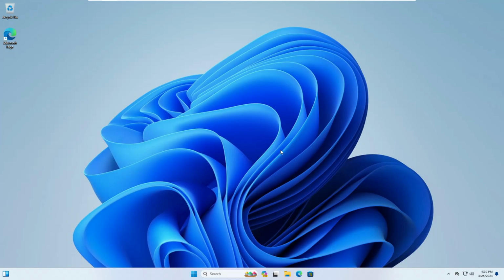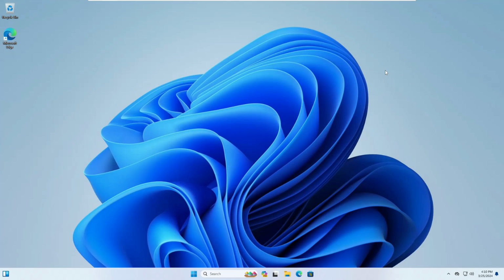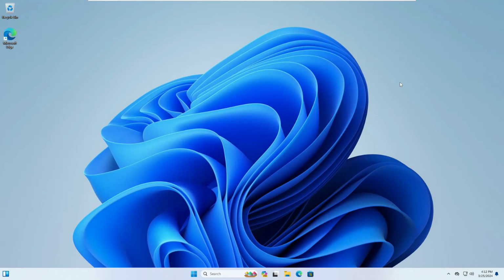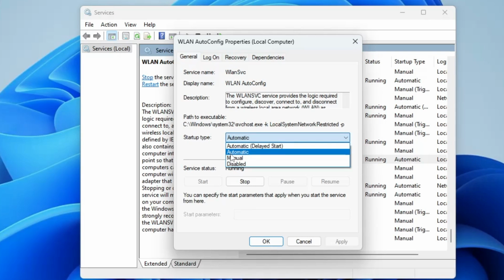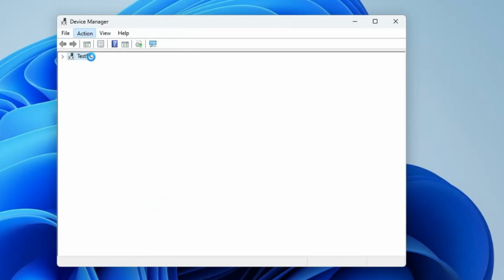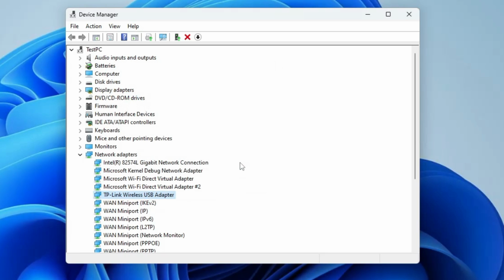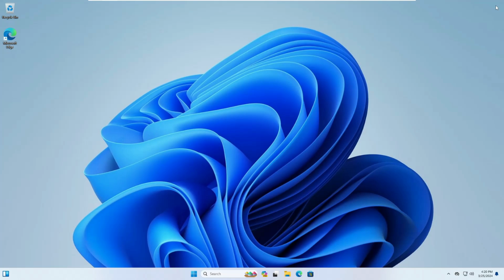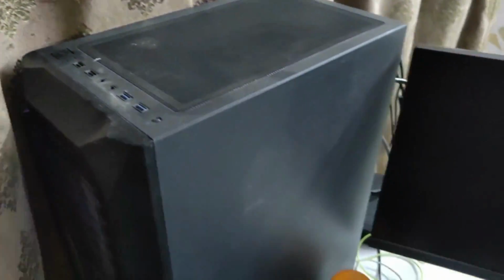Fix WiFi Not Showing or Working in Windows 11/10 in 2024 (This WORKS)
Check these most powerful solutions if you cannot find the WiFi icon in the network drop-down, settings, or in the device manager.

☑ Watched the video!
☐ Liked?